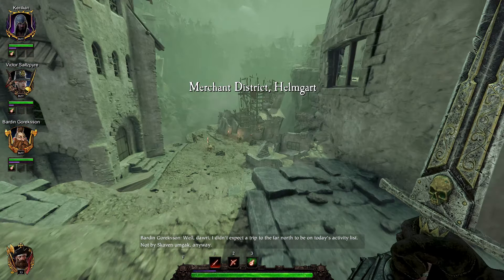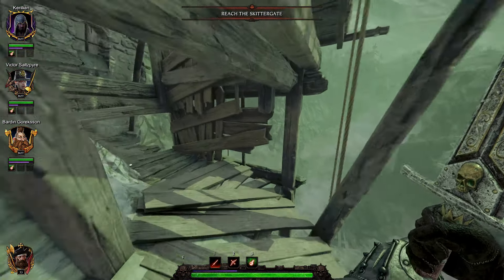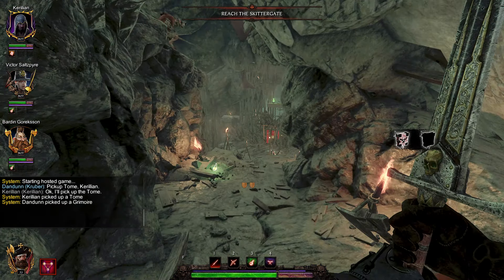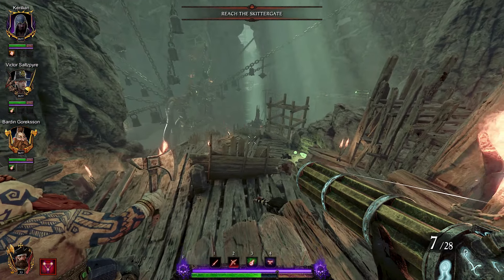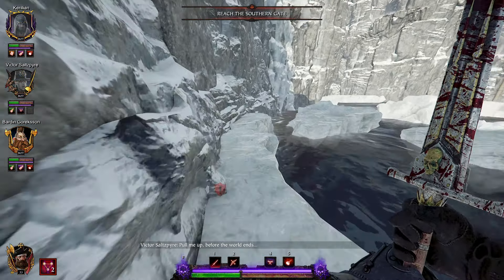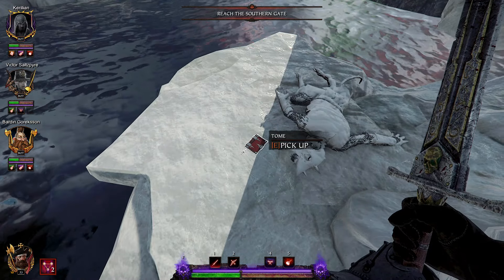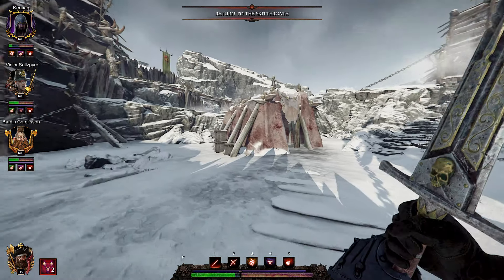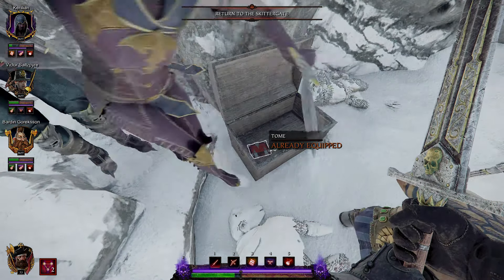Vermintide 2 The Skittergate Tomes and Grimoires Locations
Vermintide 2 The Skittergate: Tomes & Grimoires Locations
Developed by Fatshark (2018) PC